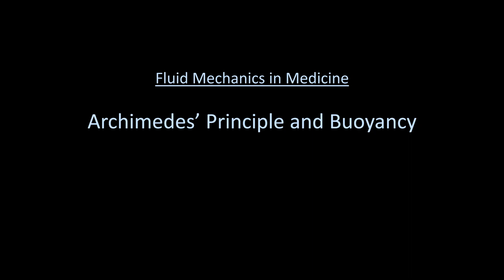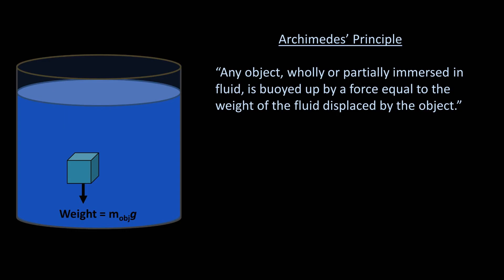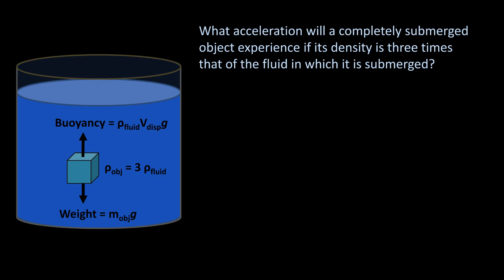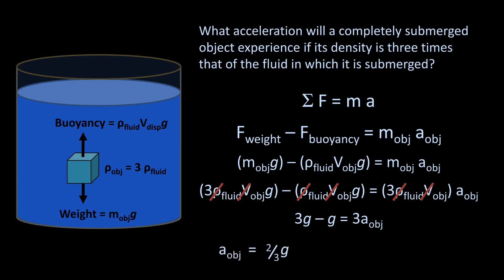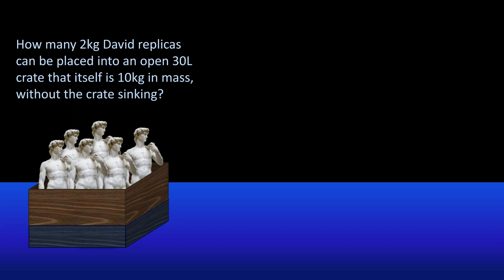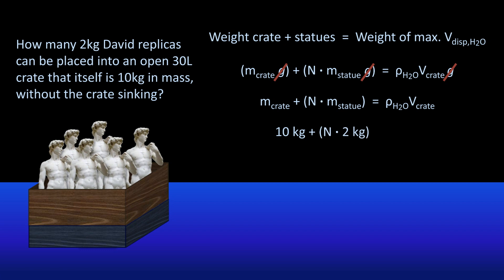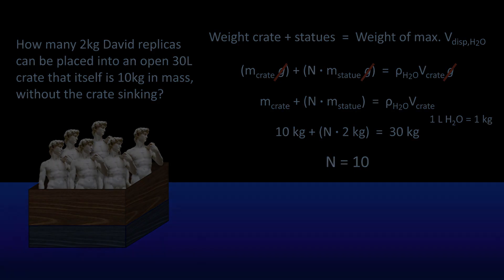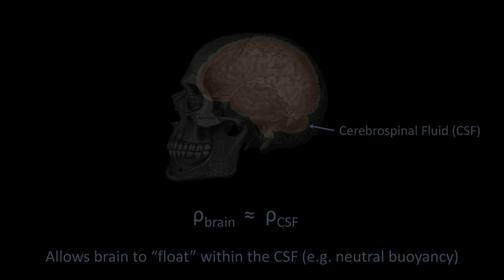Archimedes' Principle and Buoyancy (Fluid Mechanics - Lesson 2)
A review of Archimedes' Principle and the buoyant force, including 2 worked examples, and a brief description of how the principle of neutral buoyancy applies to the brain and cerebrospinal fluid.